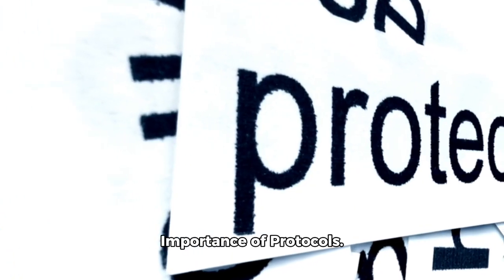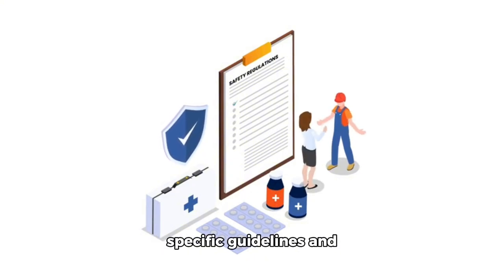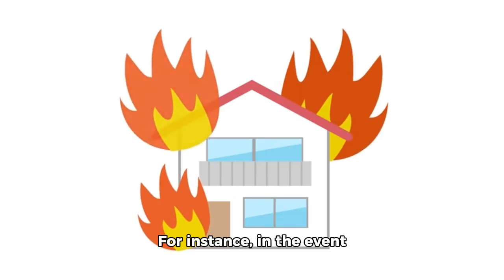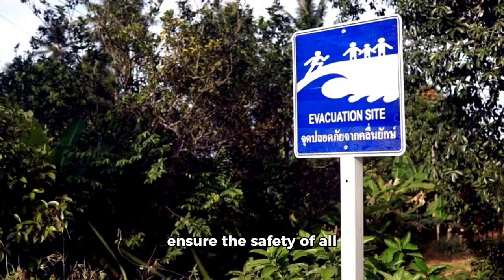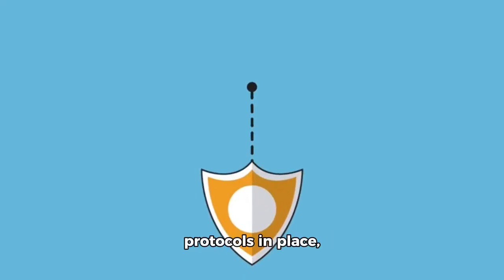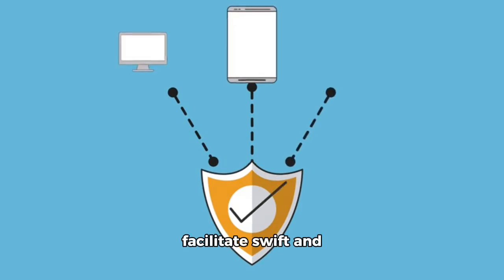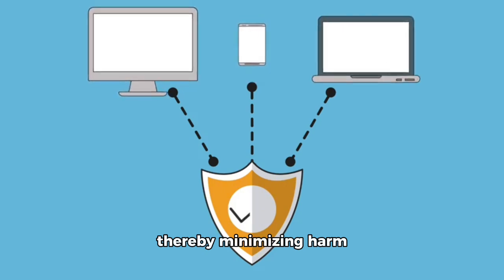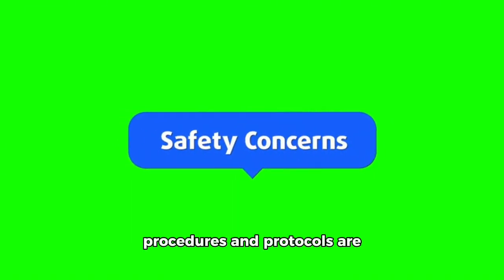2. Safety Procedures and Protocols.